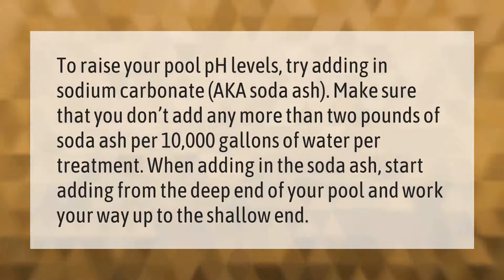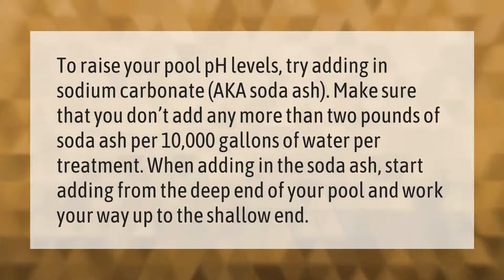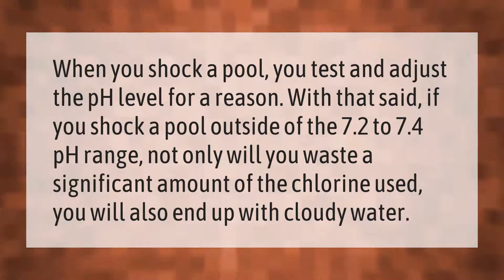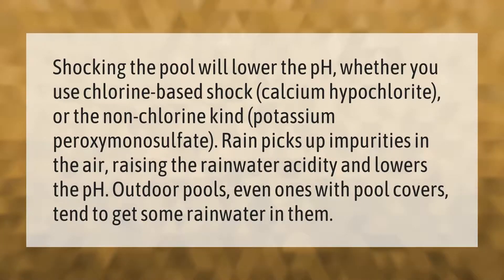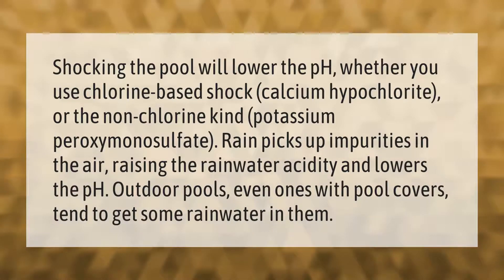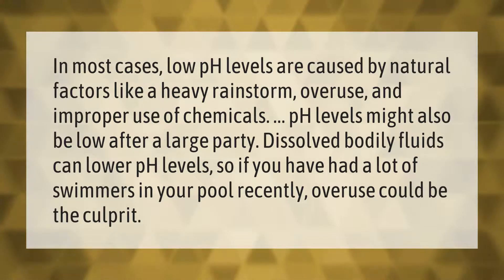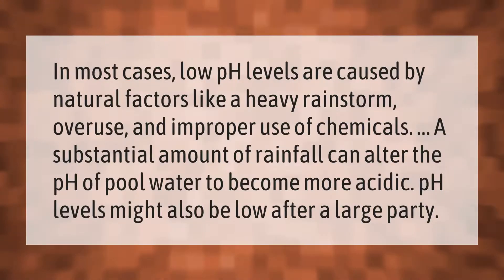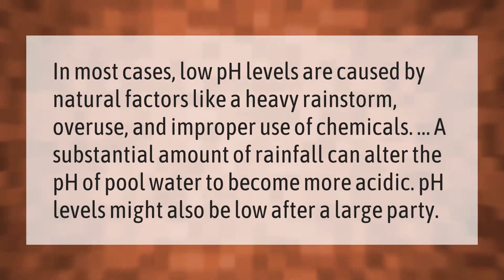How do I raise the pH level in my pool?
00:00 - How do I raise the pH level in my pool?
00:39 - Will Shocking pool lower pH?
01:09 - Does shocking pool raise pH?
01:43 - Why is my pool pH always low?
02:17 - What causes pH to drop in pool?

Laura S. Harris (2021, September 26.) How do I raise the pH level in my pool?
    AskAbout.video/articles/How-do-I-raise-the-pH-level-in-my-pool-264292